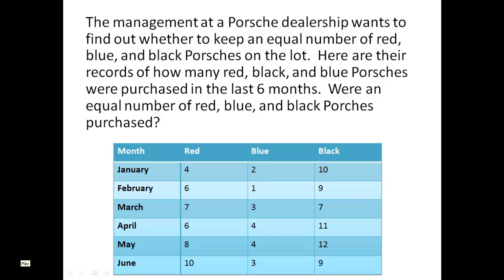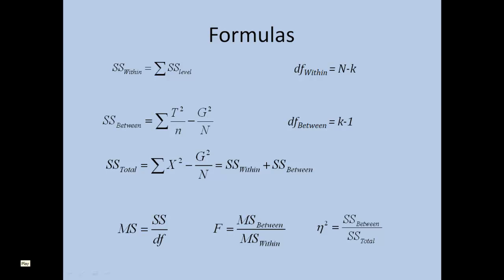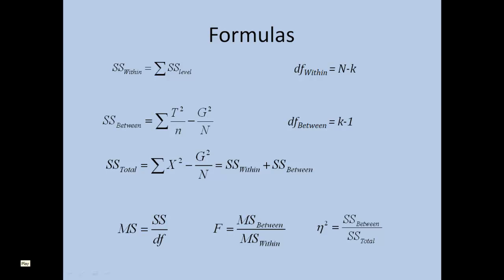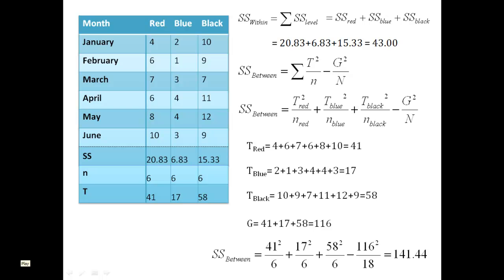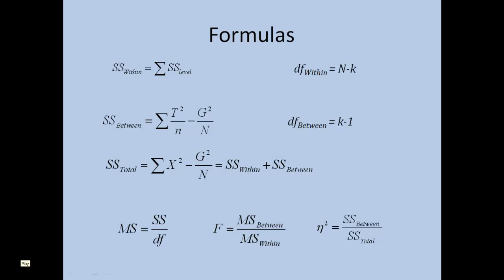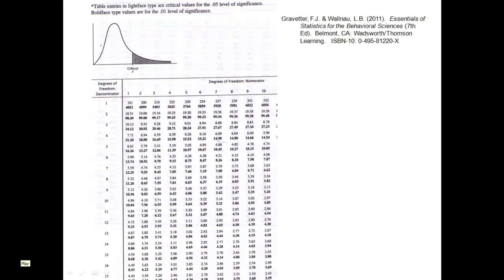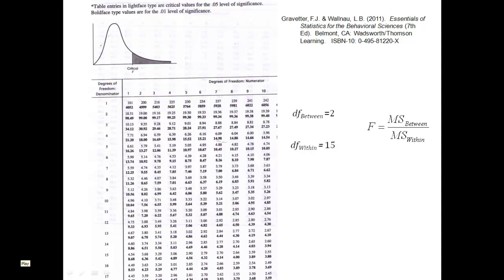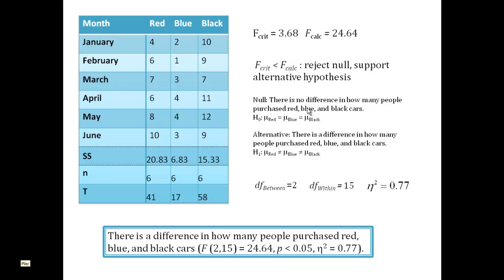Hand calculating 1 way between subjects ANOVA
Detailed walk through of how to hand calculate a one way between subjects ANOVA